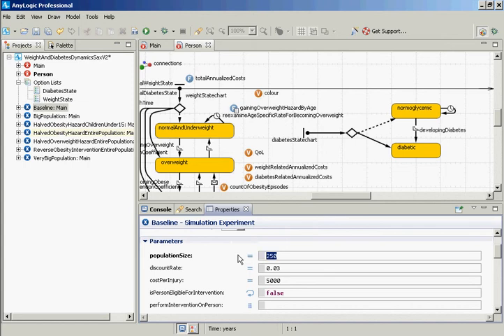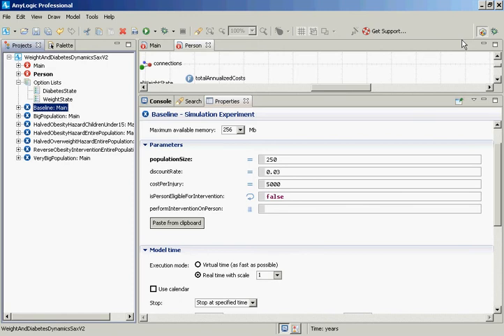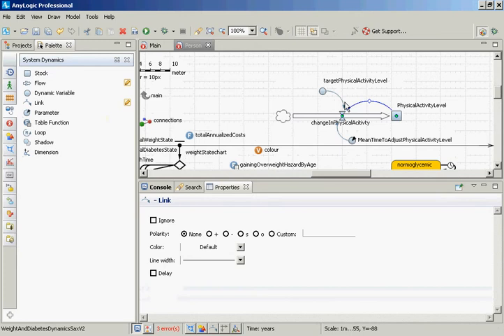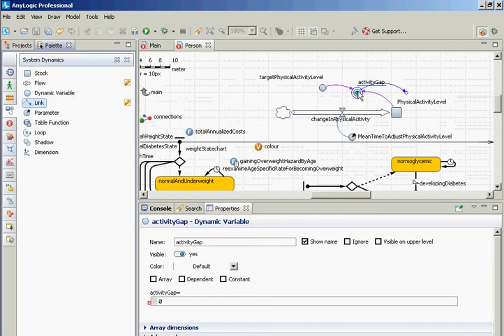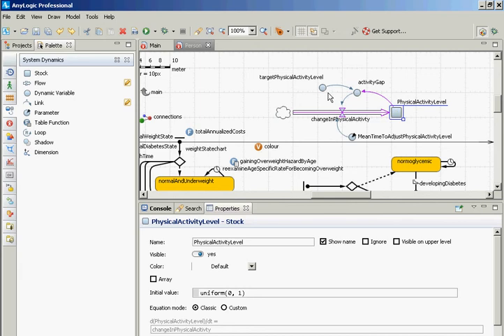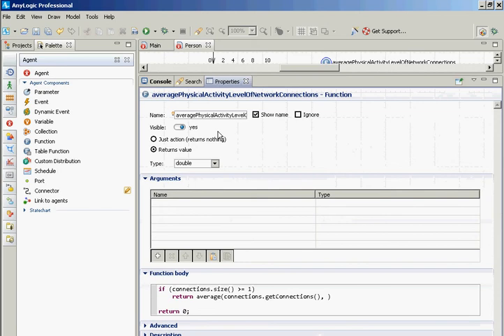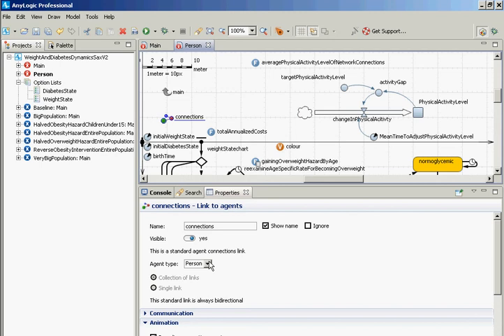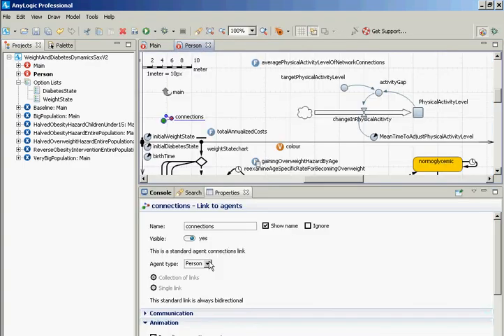Hybrid Model With System Dynamics in Agents